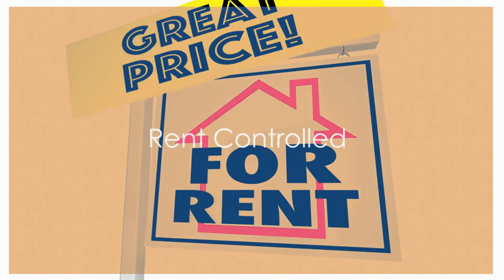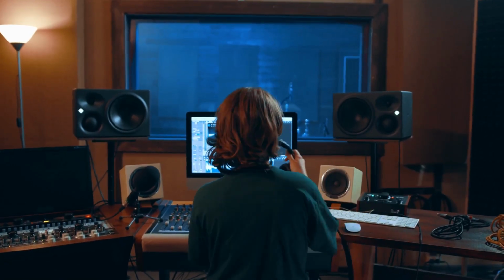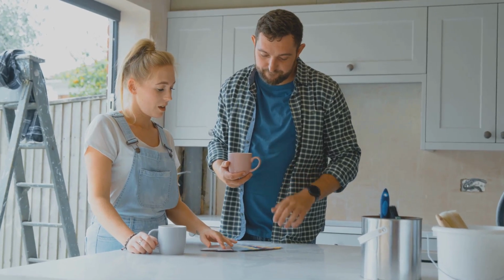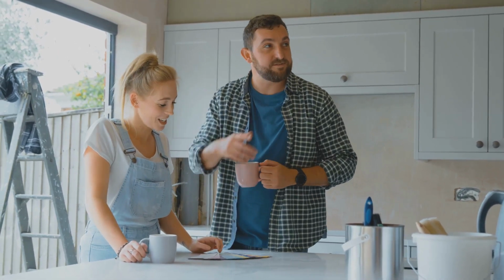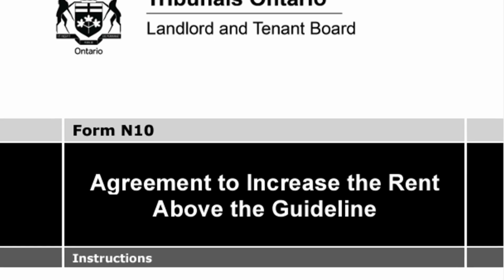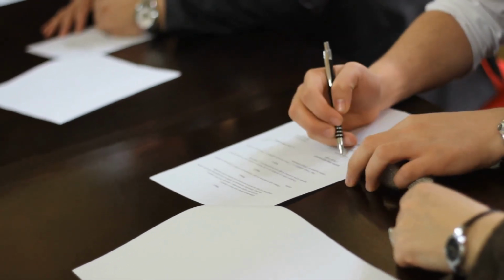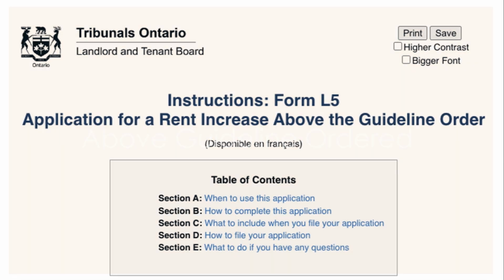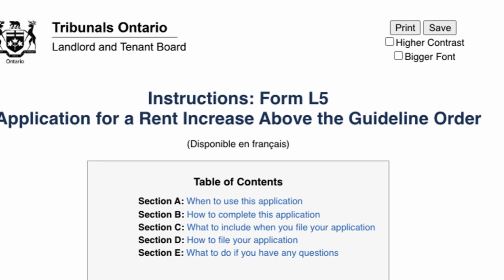4 Rent Increase Options in Ontario Explained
Did you know that there are 4 rent increase options in Ontario for which a landlord may be eligible?

The annual rent increase is one option that most landlords are familiar with, but what about above guideline increases?

Above guideline increases are over the rent control percentage provided by the government, but few landlords use these tools to their advantage.

Let's look at the options.